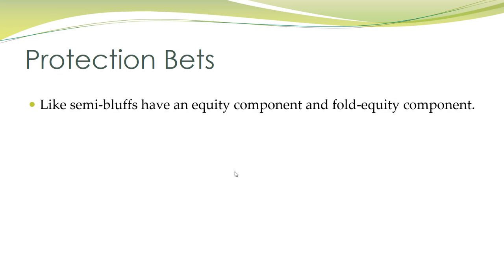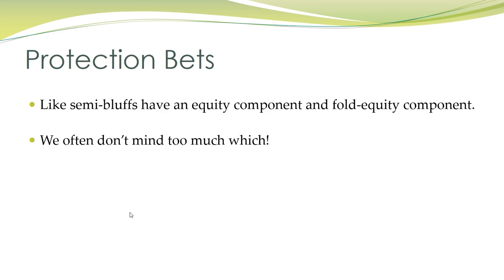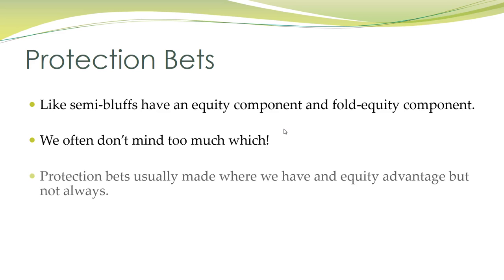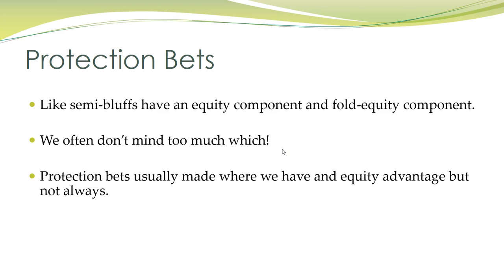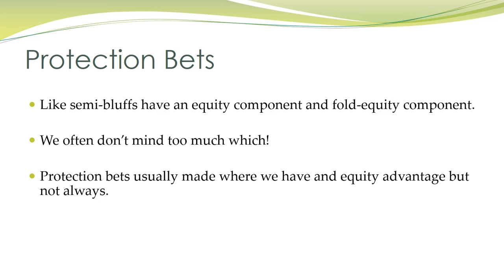Fundamental Theorems of Poker Vid 6 - Protection Betting from w34z3l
PokerMarket - Making Poker More Efficient

This is part six of a seven part series on the fundamental theorems of poker.

1. Introduction
2. Value Betting
3. Bluffing
4. Semi-Bluffing
5. Limitations of Flawed Terminology
6. Protection Betting
7. Misconceptions when Defending

We start with the basics and get advanced quite quickly.  CREV
modelling is used throughout to demonstrate concepts. Many of
the ideas expressed in this series have never properly been
documented in books or training vids.

Watching this video will help to generate a stronger understanding
of how our expectation is directly affected by our decisions.

Don't miss out on this brand new and 100% original series.